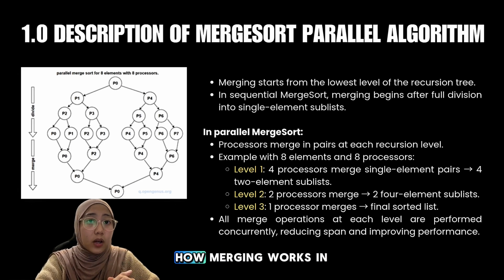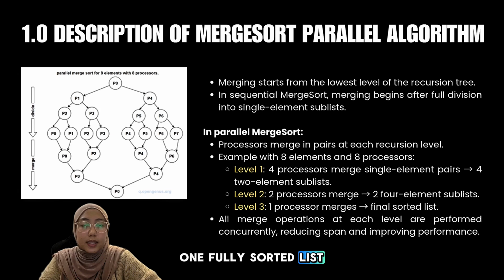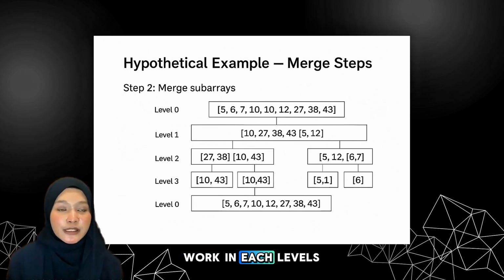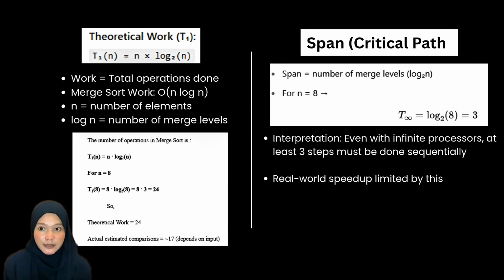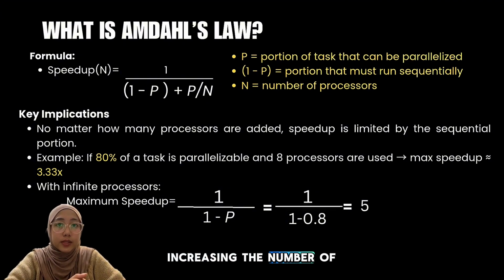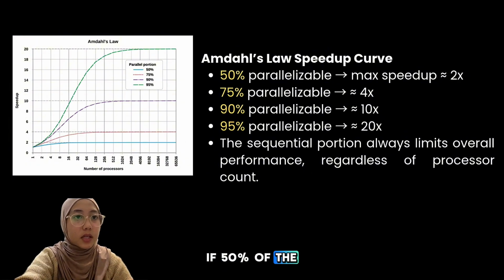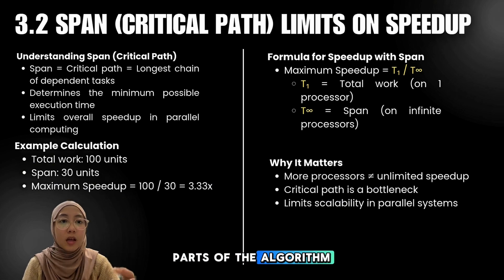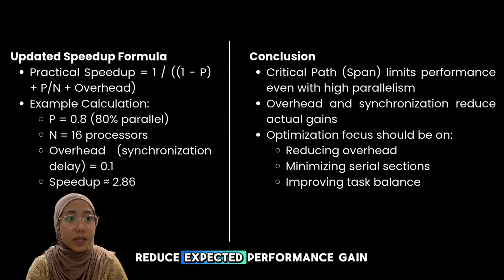GROUP 3 (CSF10203) : ANALYSIS OF A PARALLEL ALGORITHM